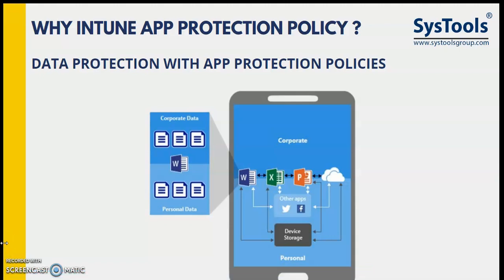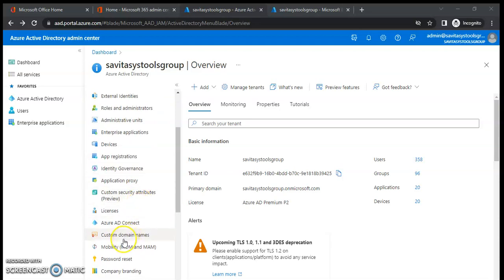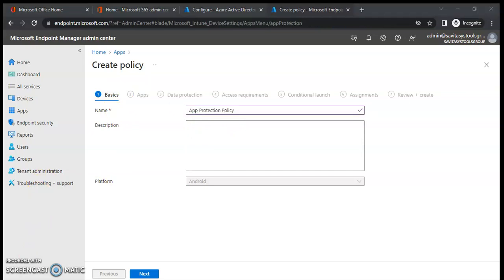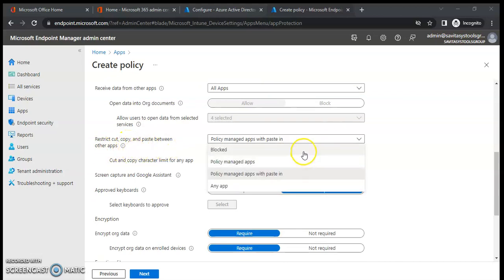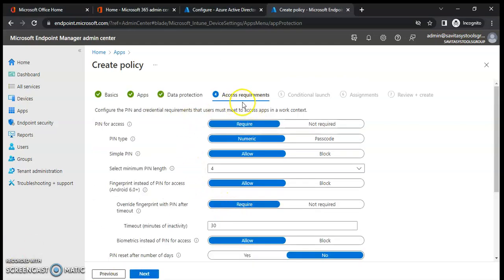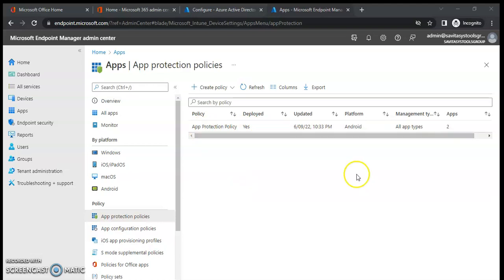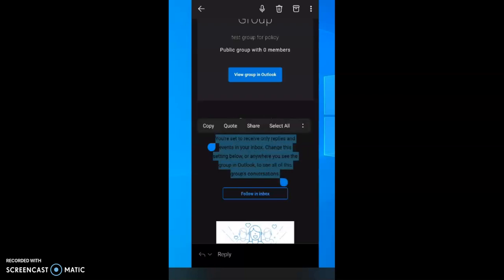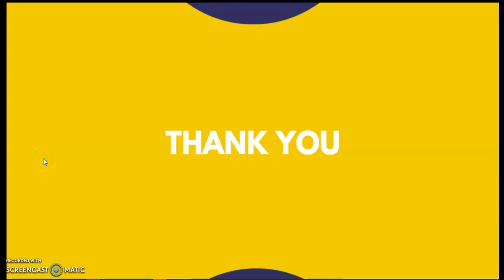Microsoft Office 365 Administrator Episode#07 Microsoft Intune App Protection Policies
As part of SysTools Knowledge Series for Microsoft Office 365 Administrator , in this video you are sharing information about Microsoft Intune App Protection Policies